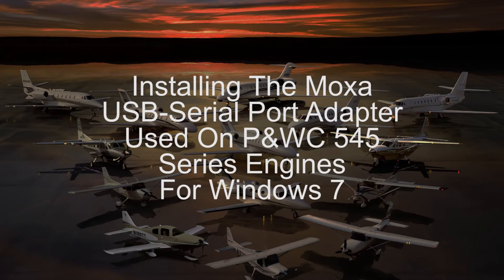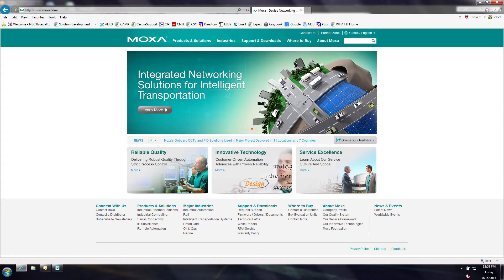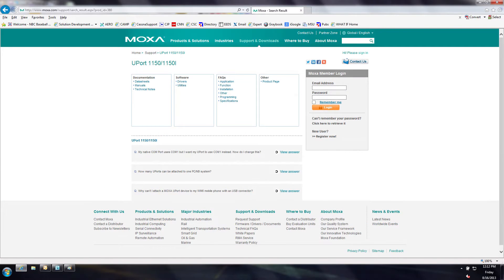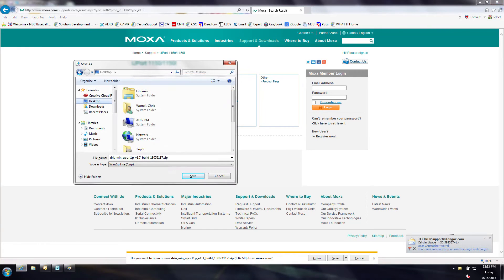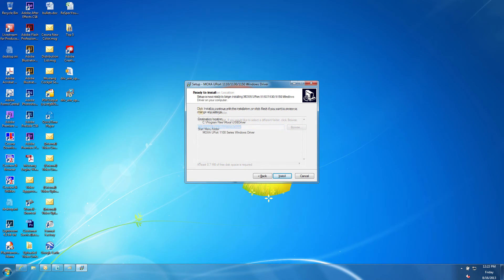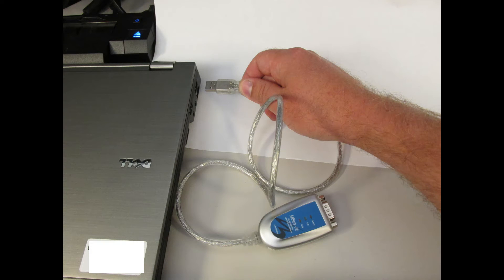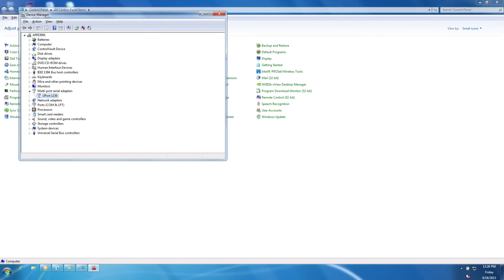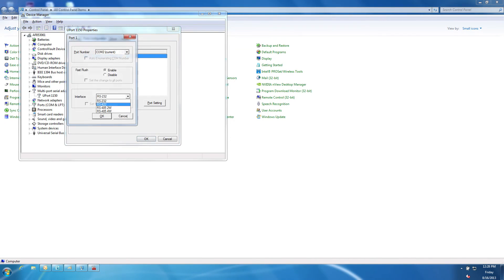Installing MOXA Drivers For Windows 7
This tutorial shows you how to download, install and configure the MOXA drivers for Windows 7.  These drivers are used for the GBS kit on the P&WC 545 series engines.